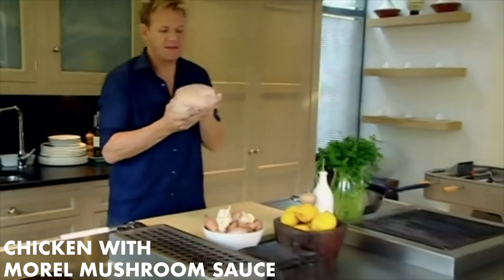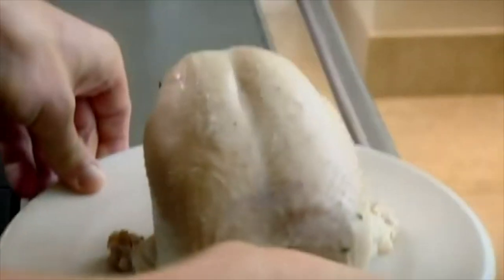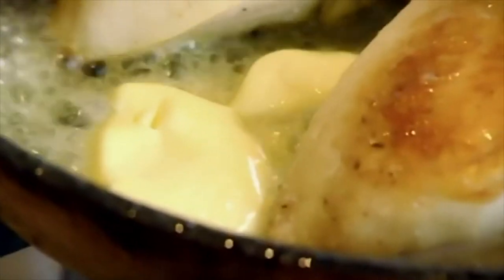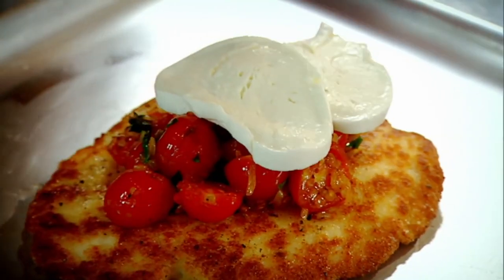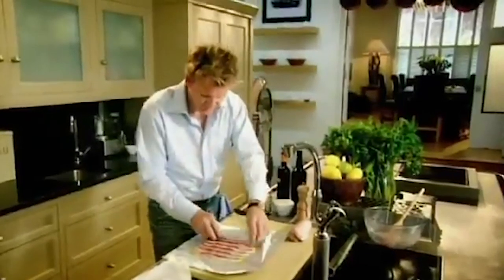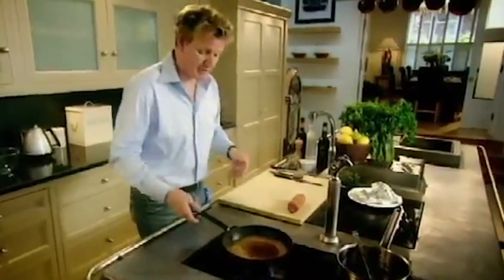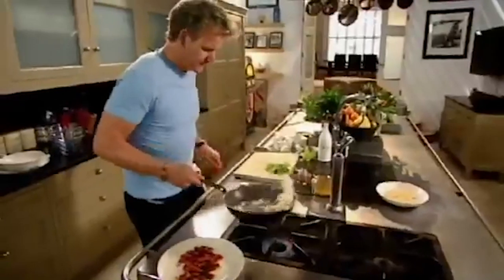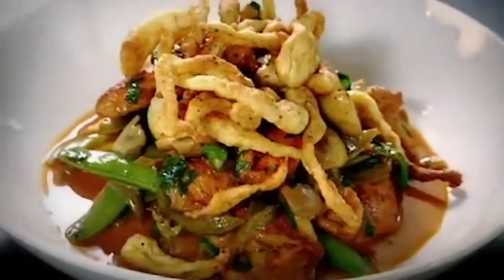Gordon Ramsay's Best Chicken Recipes | The F Word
Delicious recipes to try with chicken dishes.